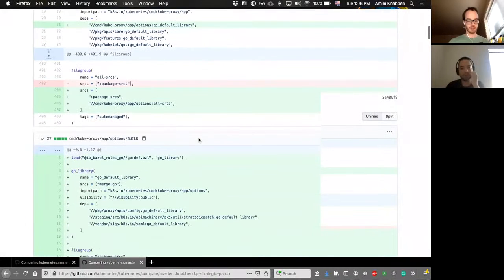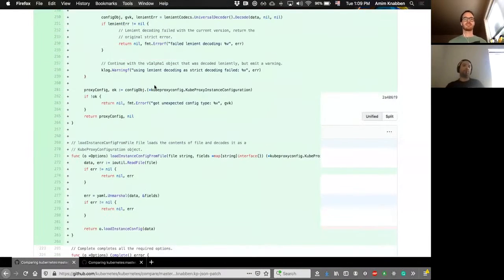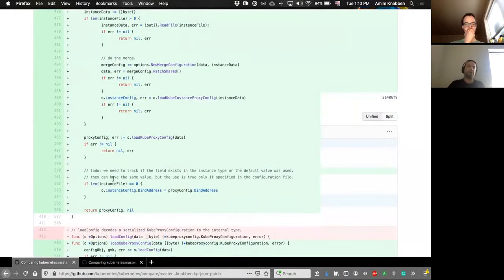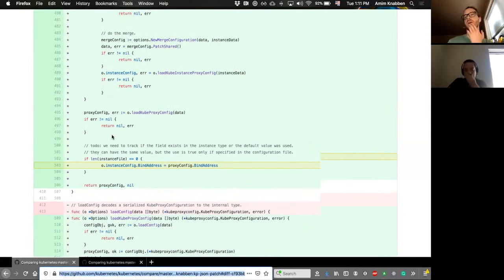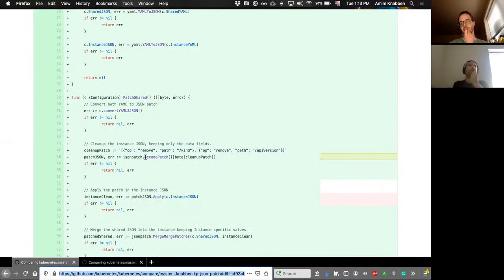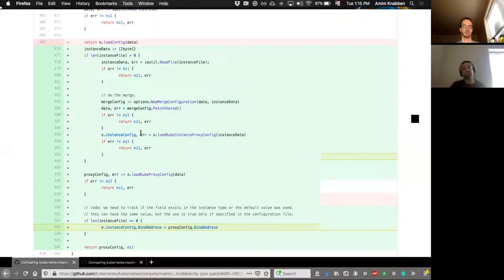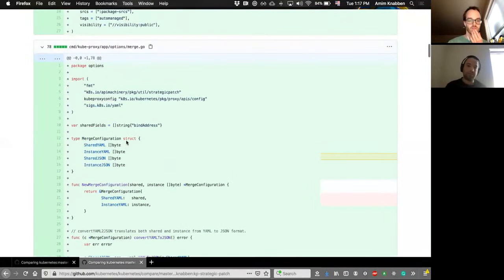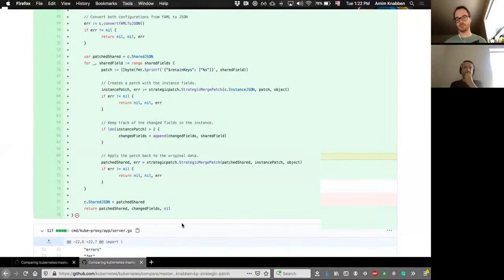WG Component Standard Office Hours 20200818